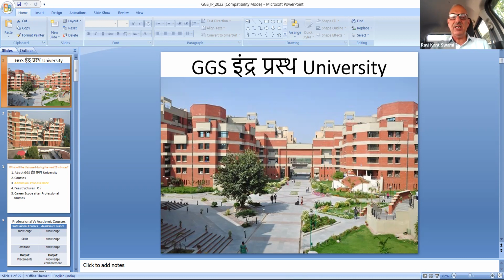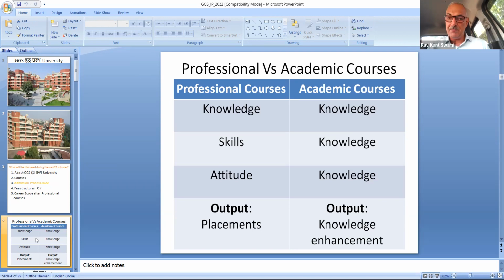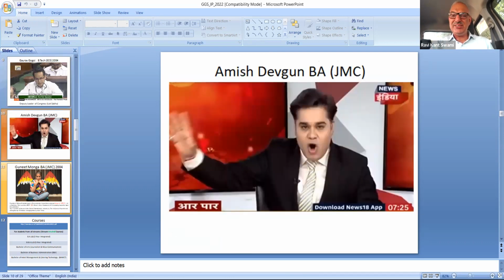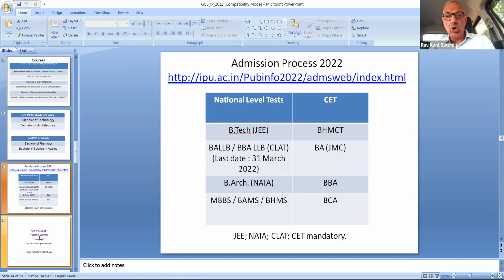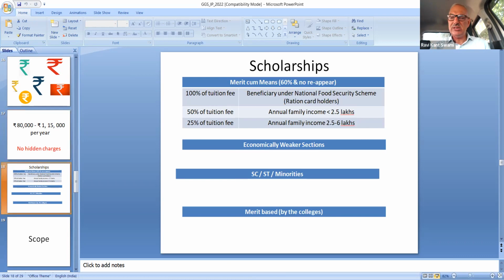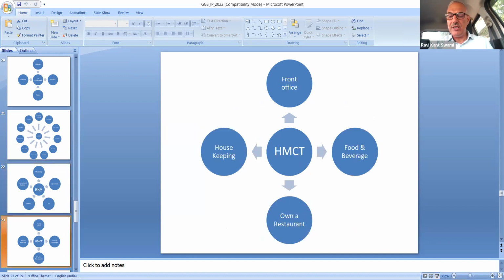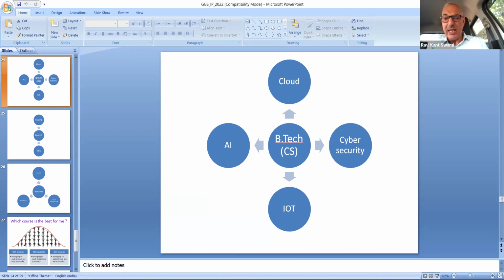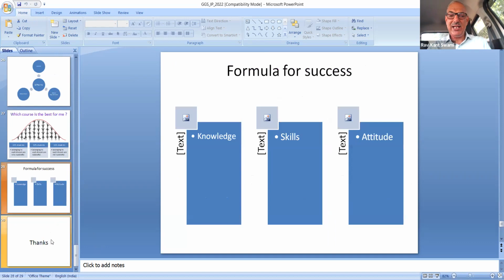DME Outreach organised Career Counselling Session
Resource Person: Dr. Ravi Kant Swami, Director, DME, Noida